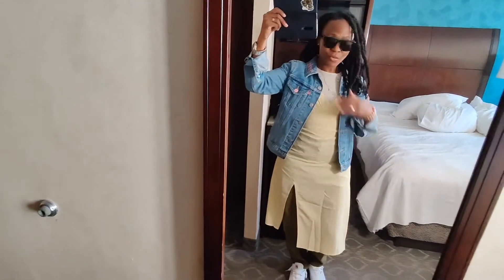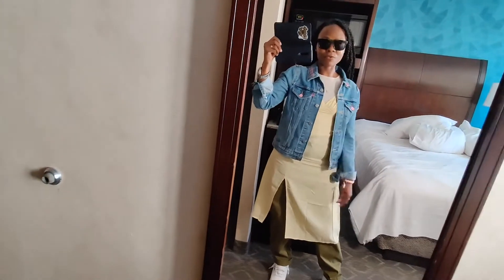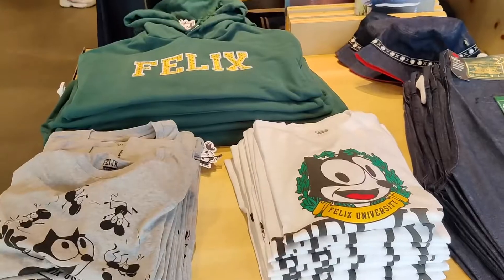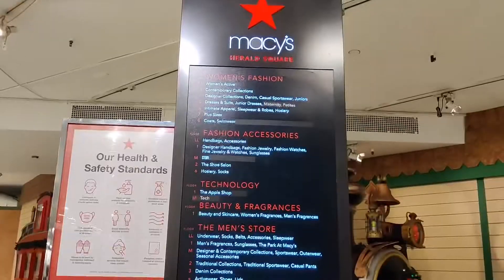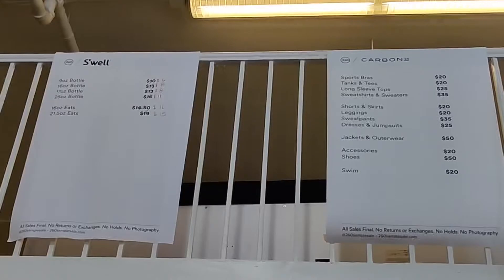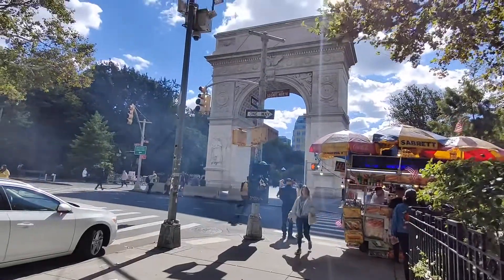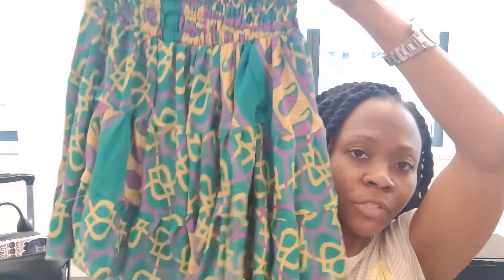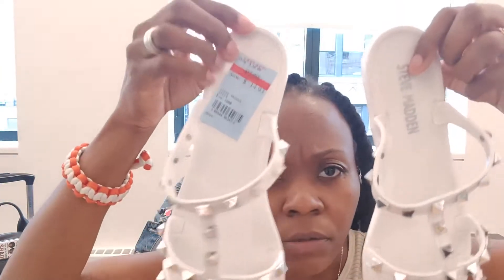TRIP TO NYC (part 3) | Bargain Shopping in Manhattan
Thought I'd take you along with me on these rather ordinary trips. 🤷🏽‍♀️
Let me know if you're enjoying them.